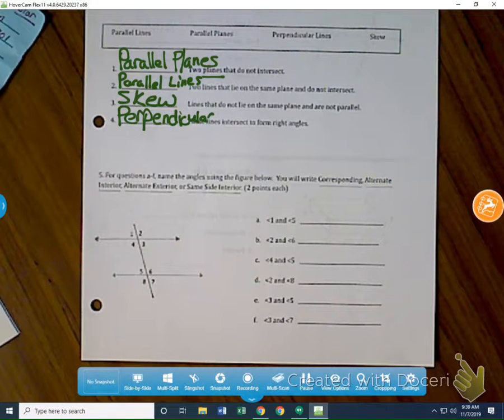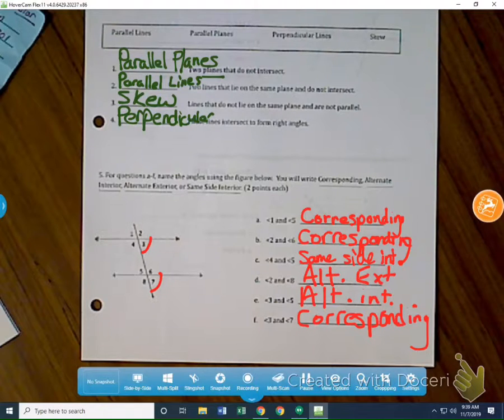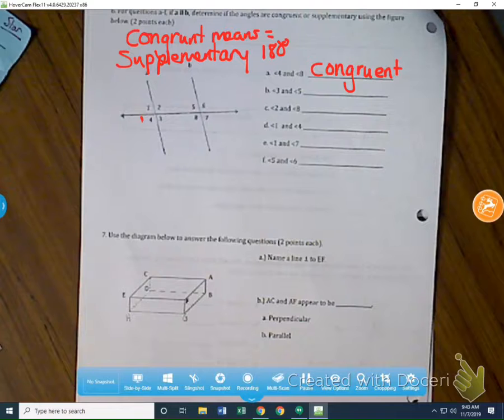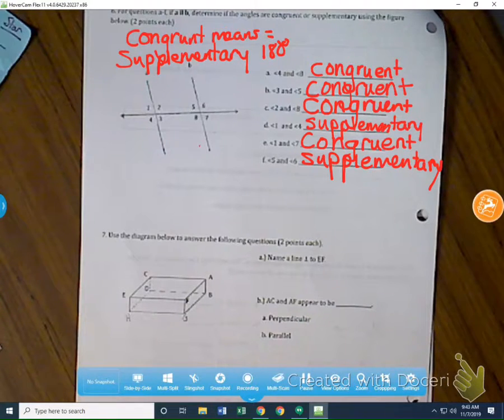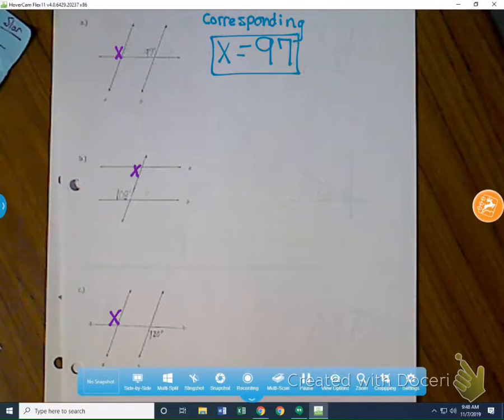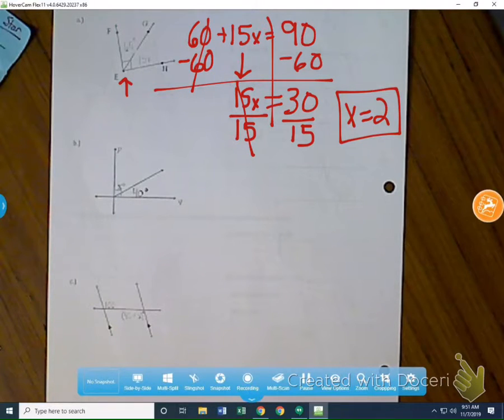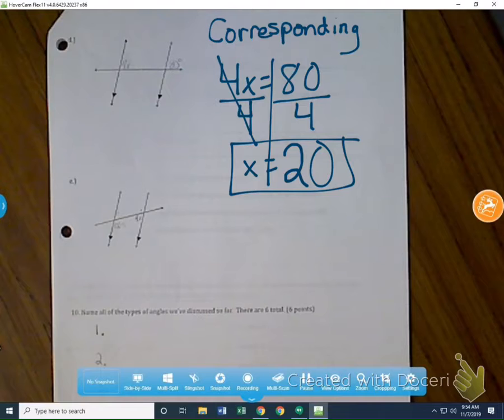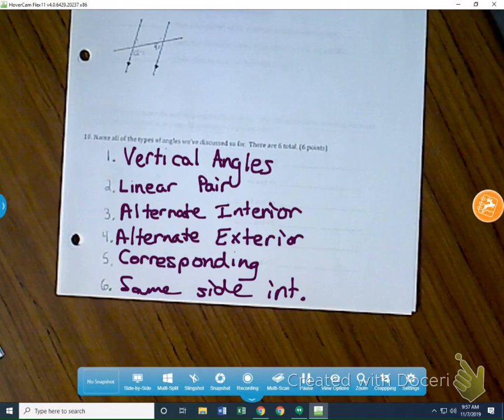Chapter 3 Practice Test Answer Key